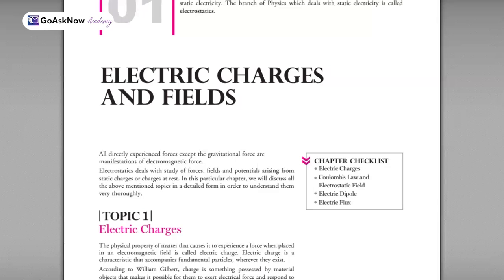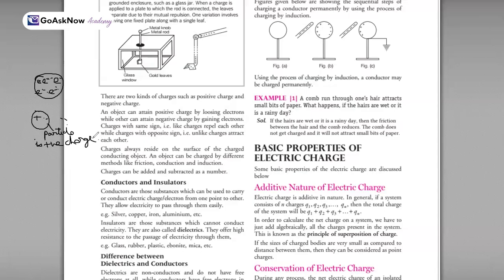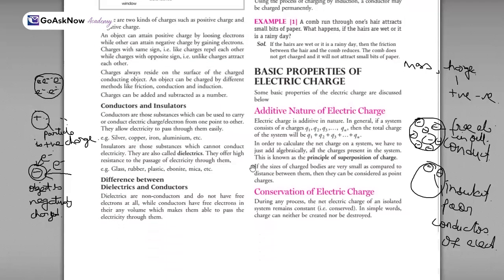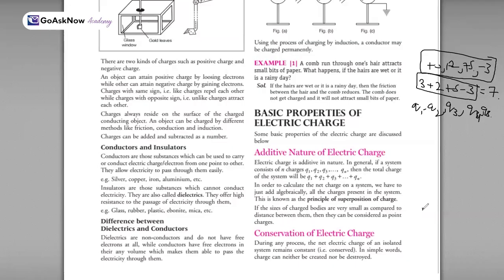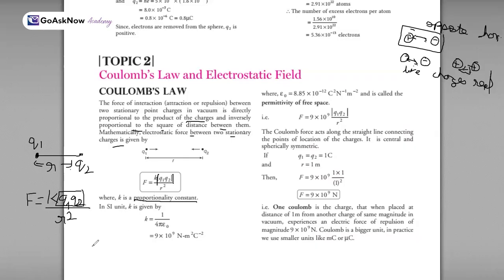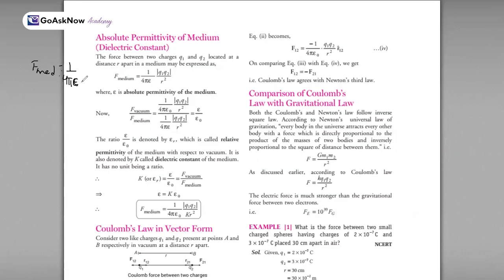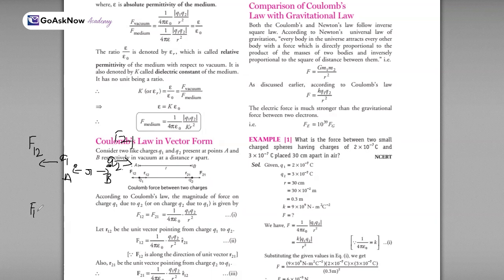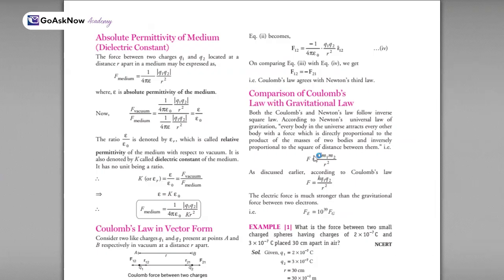Electric Charges & Fields | Class 12 Physics Chapter 1 | Full Concept Explained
In this video, Manish Sir explains Chapter 1 – Electric Charges and Fields from Class 12 Physics (NCERT/CBSE) in a clear and student-friendly way. This chapter is the foundation of Electrostatics and is extremely important for board exams, NEET & JEE preparation.

✅ Topics Covered:

• Types of electric charges
• Properties of electric charge
• Coulomb’s Law
• Superposition Principle
• Electric field & field lines
• Electric flux
• Applications in real life
• Numericals & exam-oriented concepts

This lecture is perfect for Class 12 students, repeater students, and those preparing for competitive exams.

📌 Watch till the end for full clarity and numerical problem understanding.

✅ Useful For:

✔ School Tests & Pre-Boards

✅ Daily Class 9–12 NCERT Videos
✅ Physics, Chemistry, Maths
✅ Board + Competitive Exam Preparation
✅ Concept Clarity with Expert Teachers